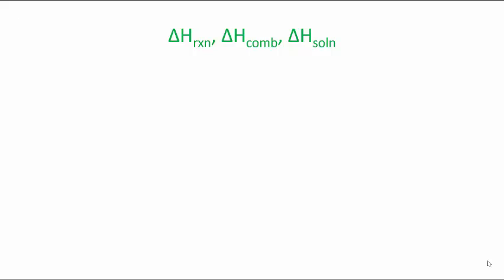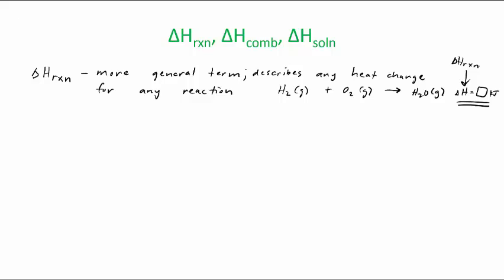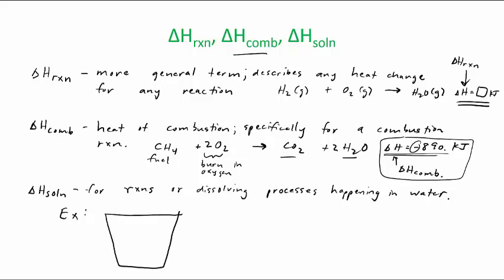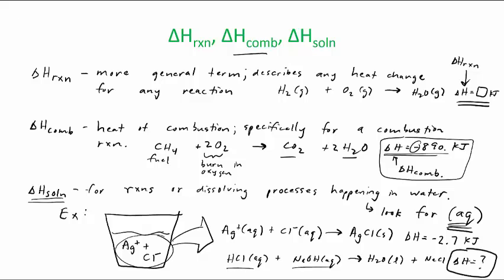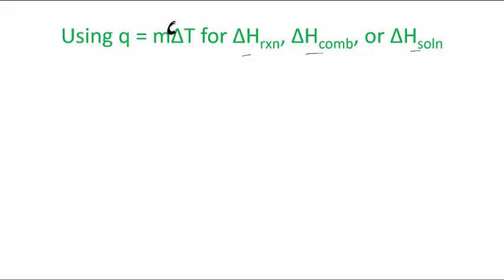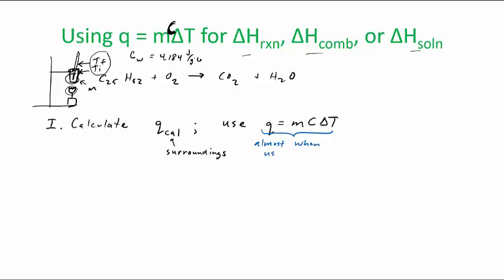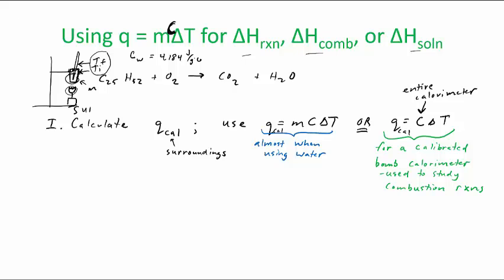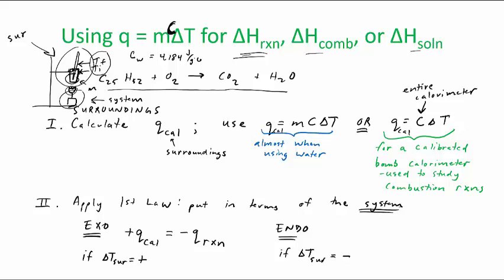Heat of reaction using calorimetry - overview PART 1